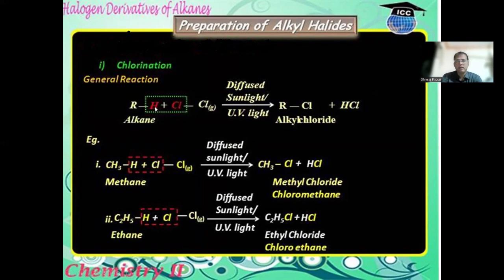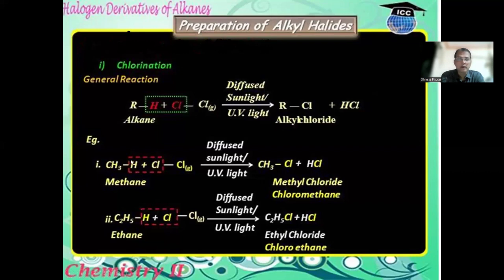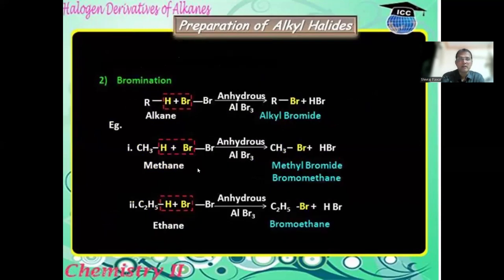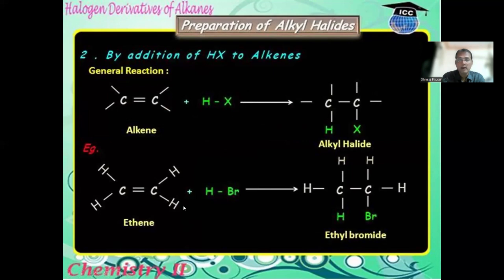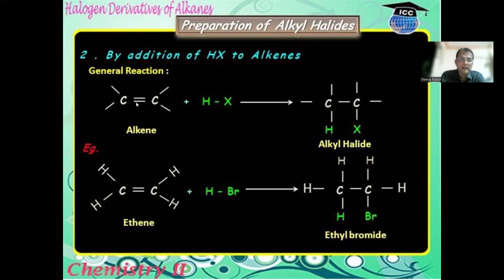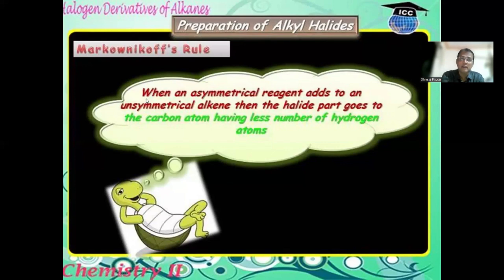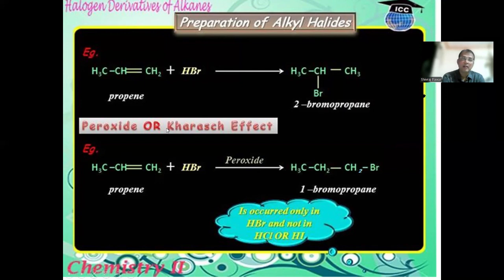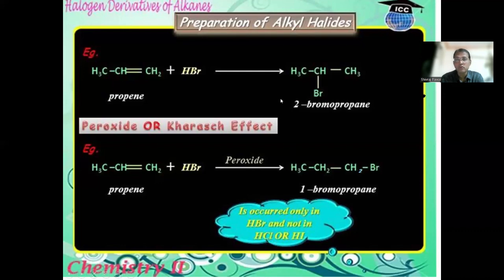Halogen Derivative Lect2